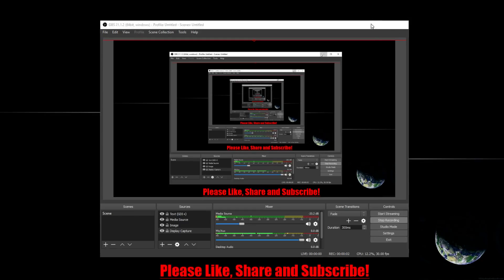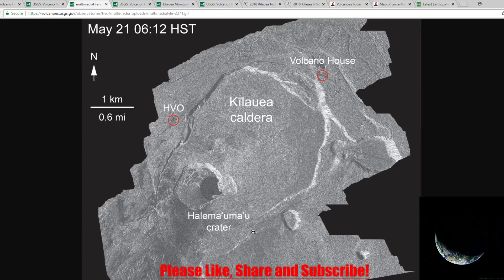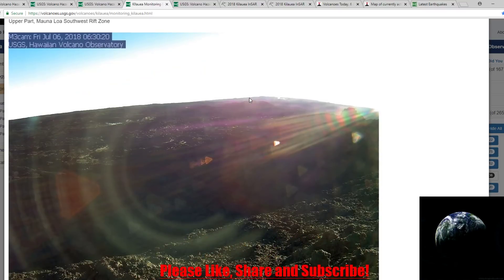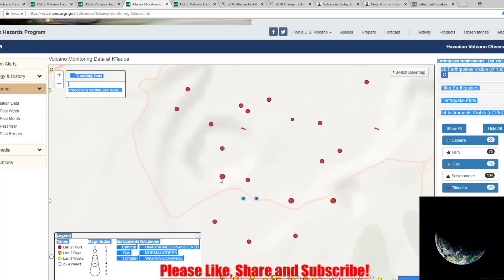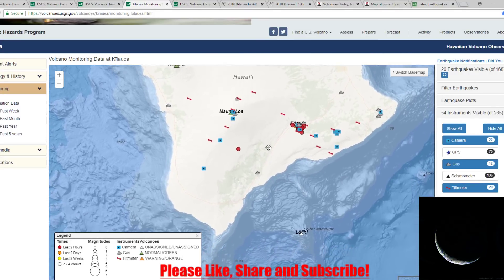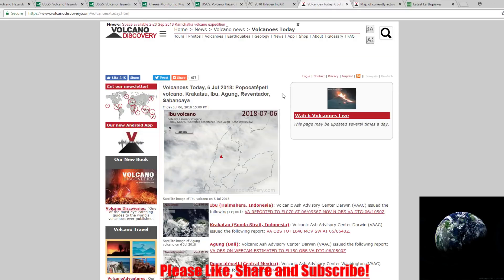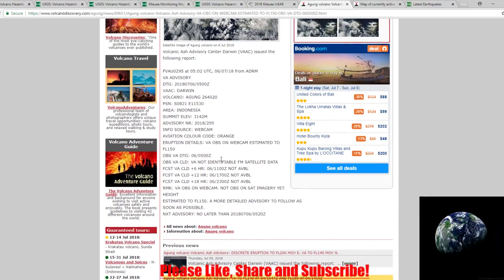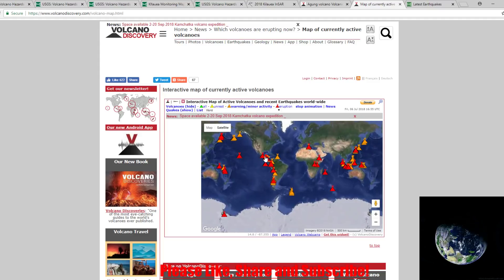(7/6/18) Active Volcano and Earthquake Update! Kilauea & Hilina more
Looking at the Hawaiian Island and the active/ongoing volcanoes. We also take a look at the live earthquake map and ash advisories.